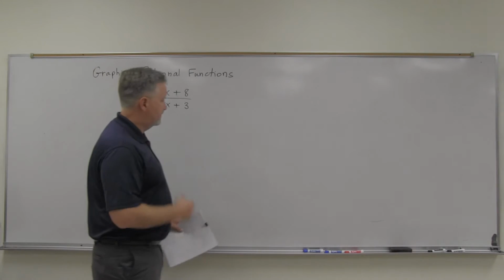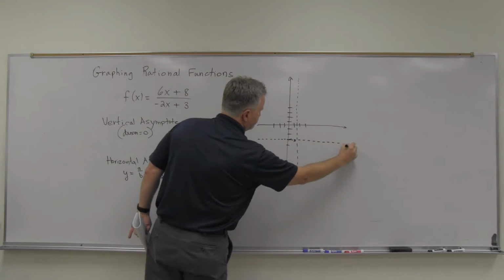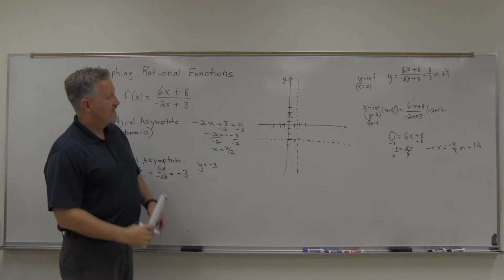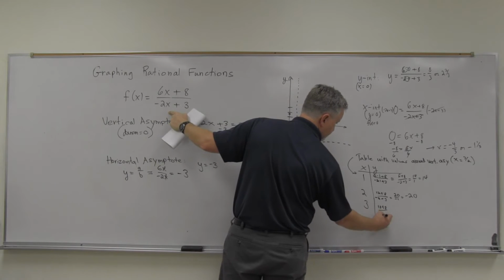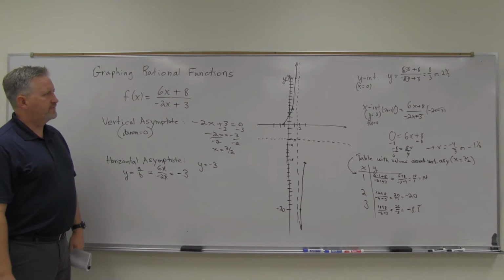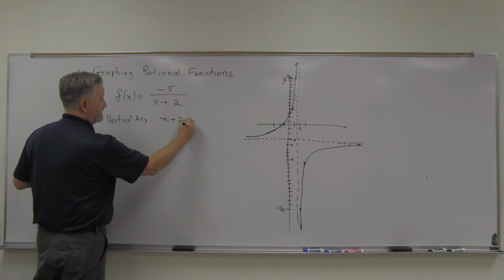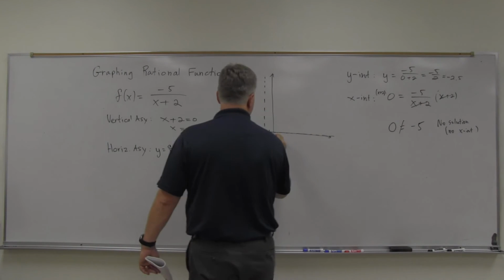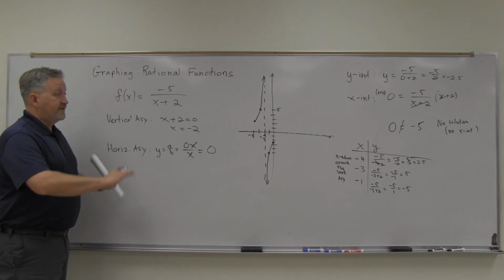MTH 135 Sec 4.2a Graphing Rational Functions